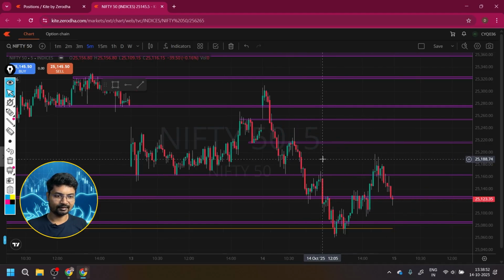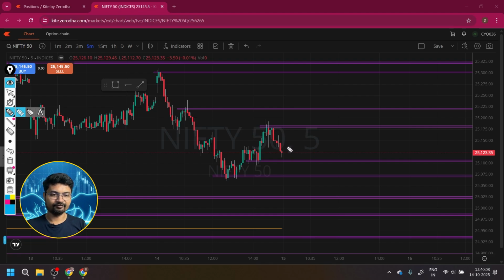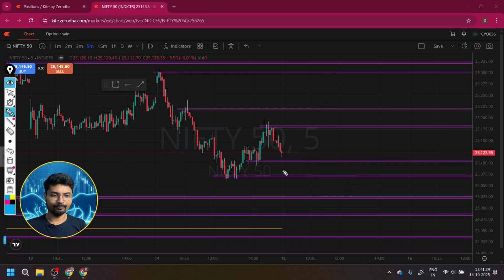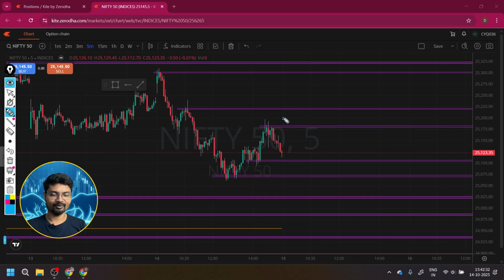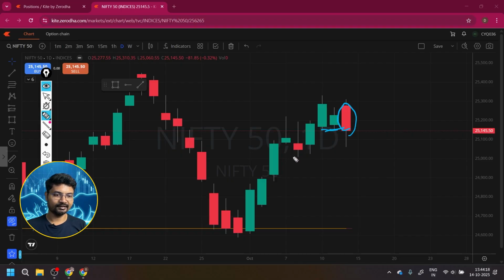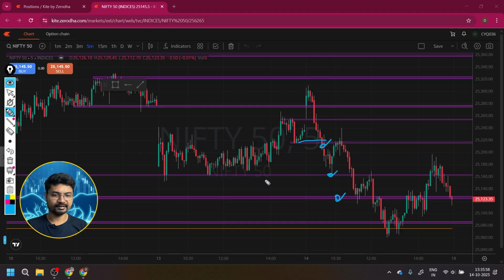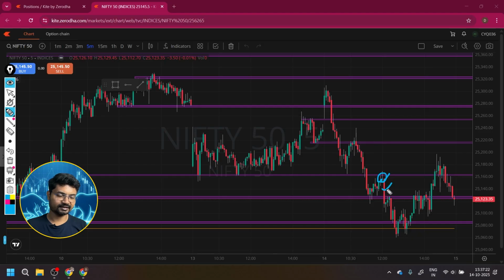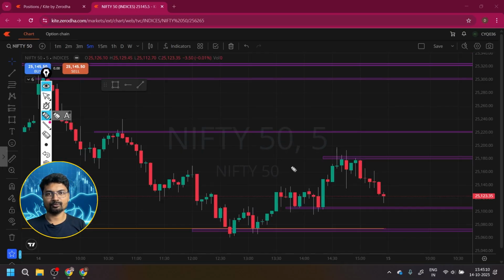Bullish or Bearish? Non-stop Selling, Important Levels | 15th Oct 2025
(This Channel helps you to identify the direction)

In this daily market analysis, I'm marking important support and resistance levels for Next day's trading session. This technical analysis will help you identify key price action zones to prepare for potential trades.

nifty tomorrow,
nifty analysis,
banknifty analysis,
nifty prediction,
banknifty,
nifty,
nifty tomorrow,
nifty tomorrow,
nifty analysis,
banknifty analysis,
nifty prediction,
banknifty,
nifty nifty,
market prediction,
nifty analysis,
nifty tomorrow analysis,
share market prediction,

I’m not a SEBI-registered advisor. The information shared in this video is for educational and informational purposes only.
Nothing discussed here should be considered as financial, investment, or trading advice.

Please consult a certified financial advisor before making any investment or trading decisions. Any action you take based on the information provided in this video is strictly at your own risk.

This content reflects my personal views and opinions on market behavior, broad-based indices, and general market commentary, shared solely for learning and discussion purposes.

🔹 No buying/selling tips or trading signals are provided in this video.
🔹 No financial or investment advisory is intended or implied.